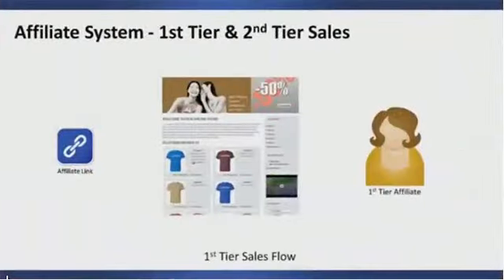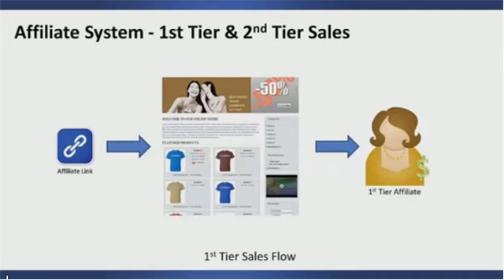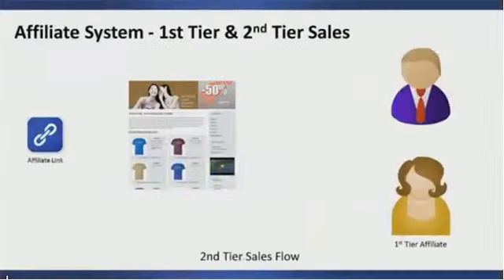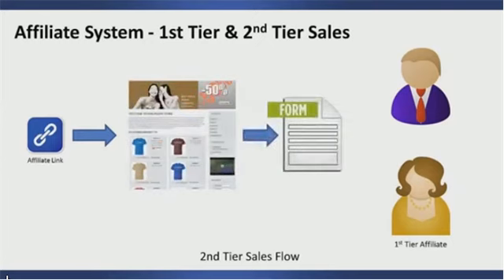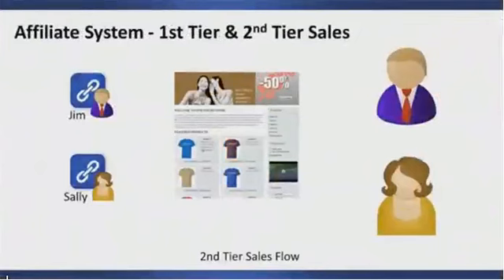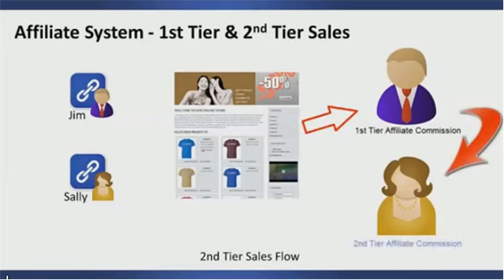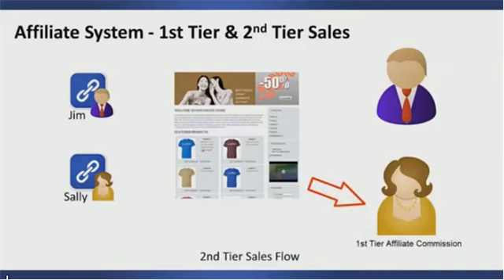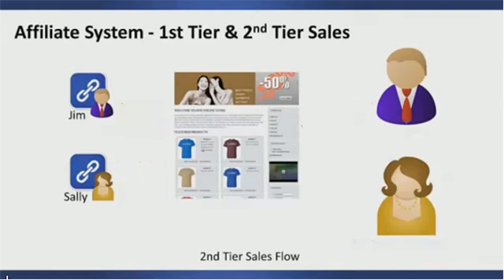Learn How a Two Tier Affiliate Program Works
Learn the difference between a 1st tier affiliate and a 2nd tier affiliate, and how each affiliate is paid depending on the affiliate link used.